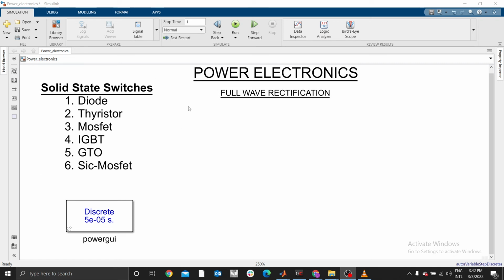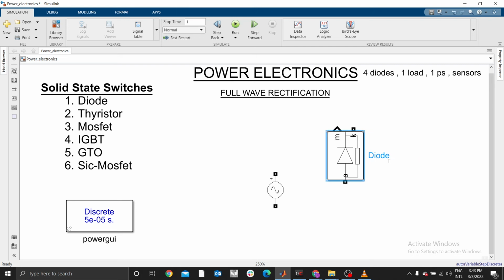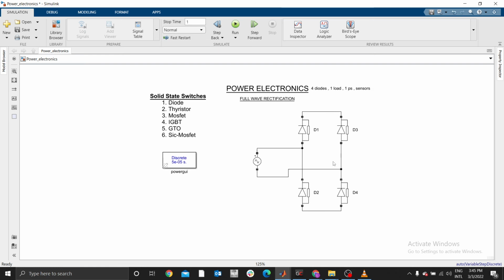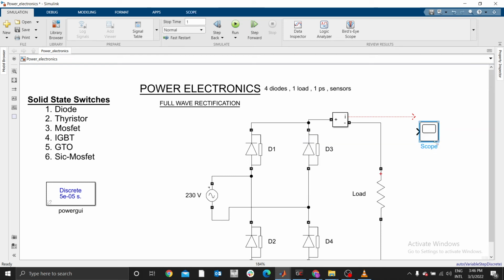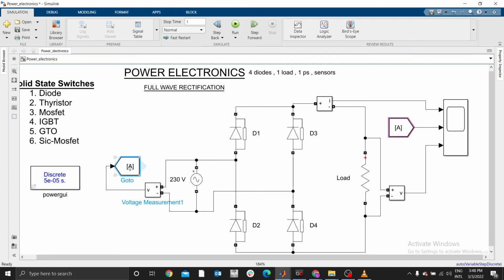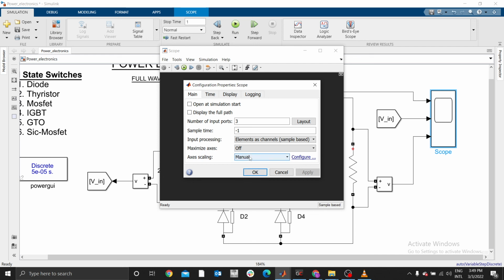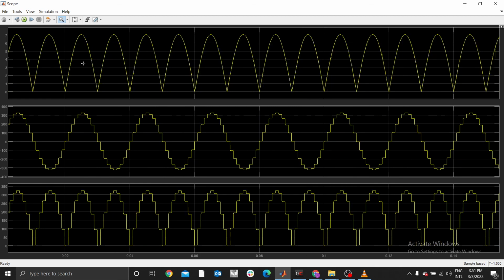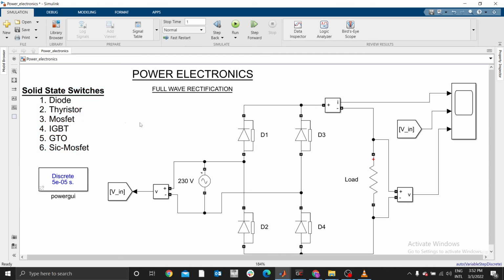Full wave rectification in MATLAB Simulink using Diode : Electric Vehicle in Simulink part 6.2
Modeling Power Inverters, Rectifiers and Converters in Matlab Simulink for use in Modeling Electric Vehicle Electrical  System